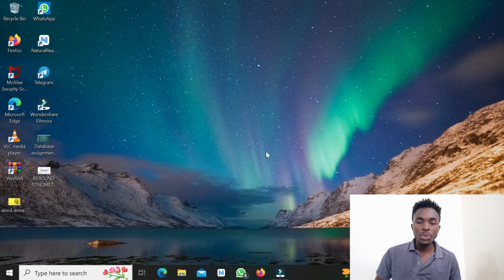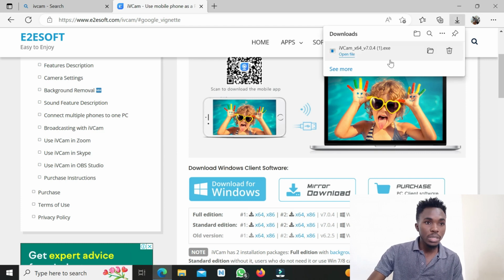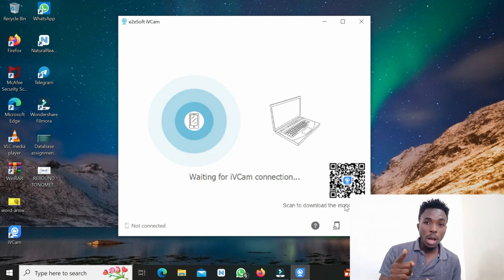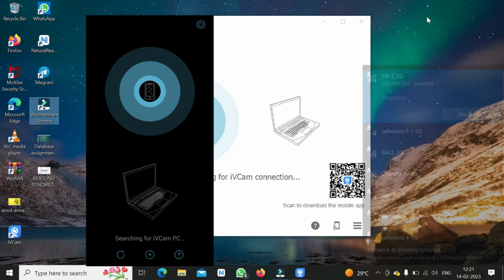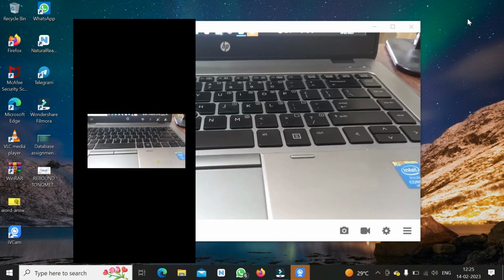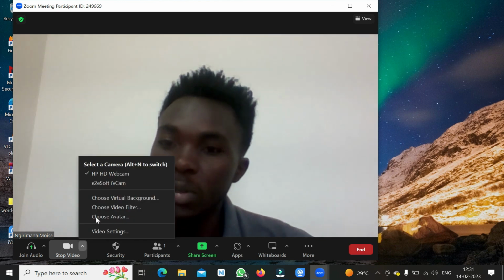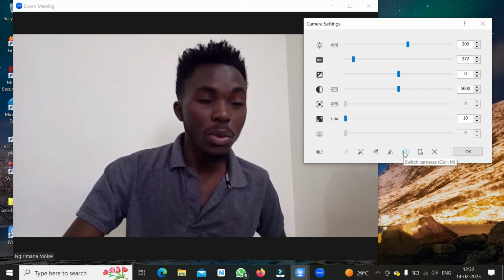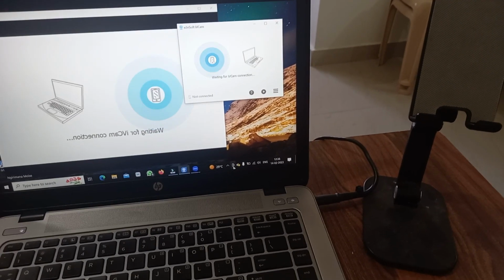HOW TO USE MOBILE CAMERA AS WEBCAM/USE SMARTPHONE AS WEBCAM FOR FREE IN PC/COMPUTER FOR ZOOM MEETING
how to use phone camera in laptop for zoom, google meet
how to fix mobile camera in laptop,
how to set mobile camera in laptop,
how to access phone camera from laptop,
how to connect mobile camera to computer for zoom meeting,
how to connect mobile camera to computer with usb cable,
how to connect mobile camera to computer in ENGLISH
how to connect mobile camera as webcam to computer,